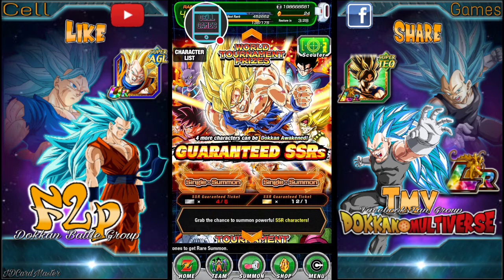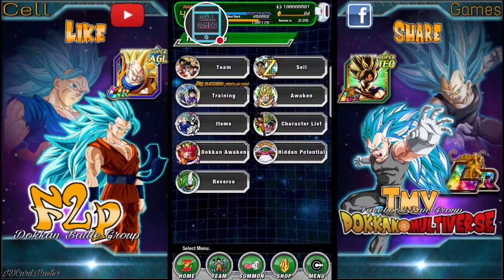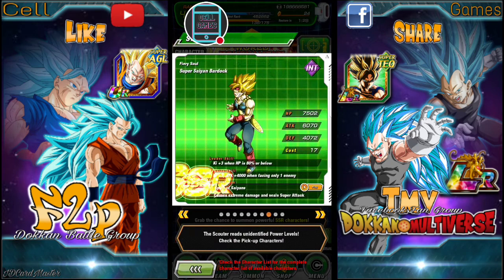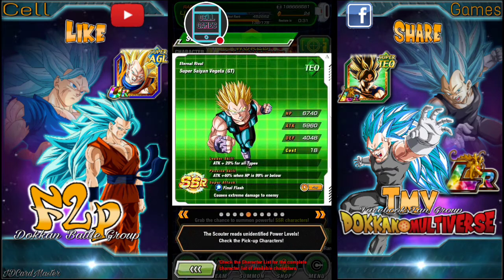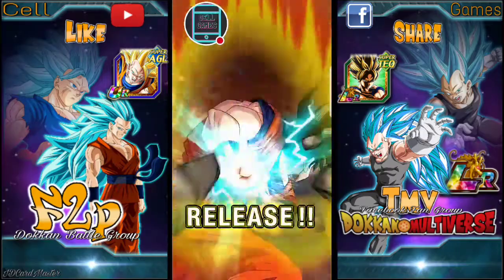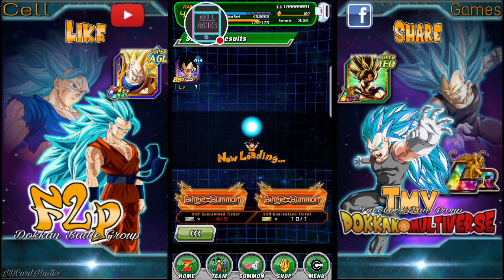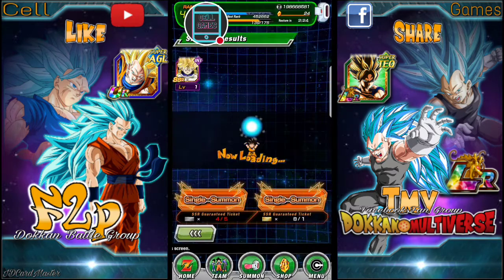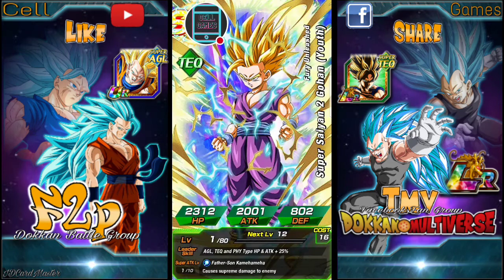World Tournament GSSR Ticket Banner Summons! I Want Teq SSJ Goku, SSJ2 Gohan, Int Bardock, Kid Goku!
Please check out our Facebook Dokkan Battle Group, F2P Dokkan Battle Group!
Join us!